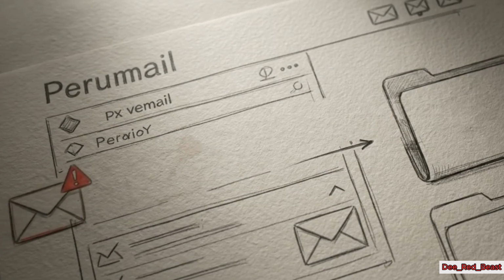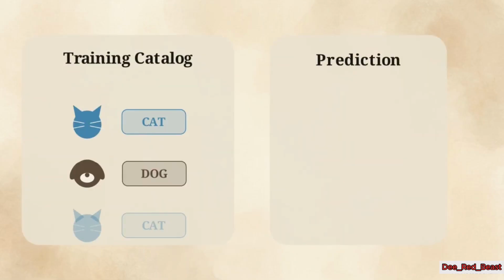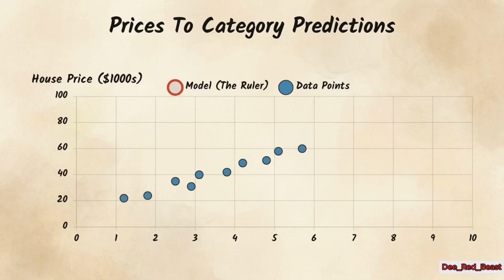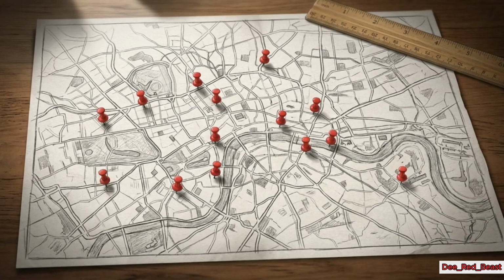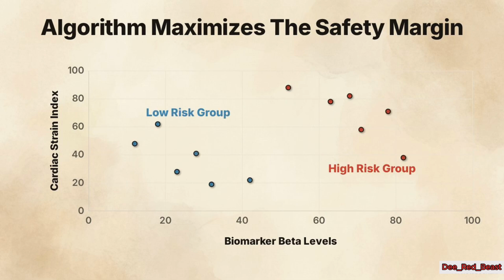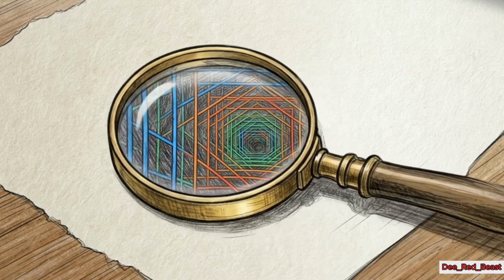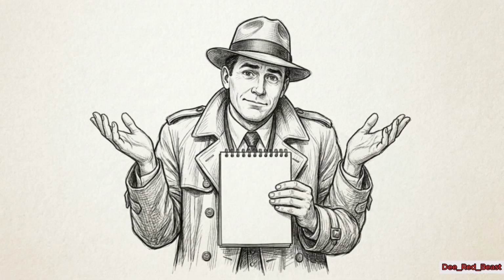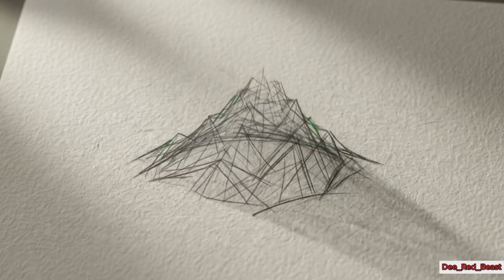The Hidden Detective Inside Your AI (Machine Learning Explained)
Have you ever wondered how artificial intelligence actually makes decisions? It's not magic; it's a lot like a high-speed detective agency solving mysteries using math!

In this video, we pull back the curtain on Machine Learning. We'll explore how algorithms use historical patterns to predict the future and break down the two main types of cases our "data detectives" solve: Supervised and Unsupervised Learning.

🔍 What you'll learn in this breakdown:

    0:00 - The Invisible AI Assistant in Your Daily Life

    0:28 - Welcome to the Data Detective Agency

    0:43 - Supervised vs. Unsupervised Learning

    1:33 - Linear & Logistic Regression (The Ruler)

    2:37 - K-Nearest Neighbors (The Map)

    3:18 - Support Vector Machines (The Wall)

    3:45 - Decision Trees & Random Forests (The Flowcharts)

    4:19 - Neural Networks (The Magnifying Glass)

    5:10 - K-Means Clustering (Finding Hidden Groups)

    5:36 - Principal Component Analysis (Cutting the Noise)

Which of these detective tools surprised you the most?